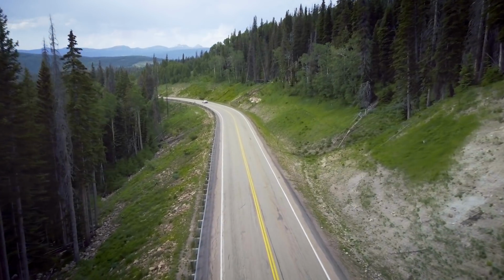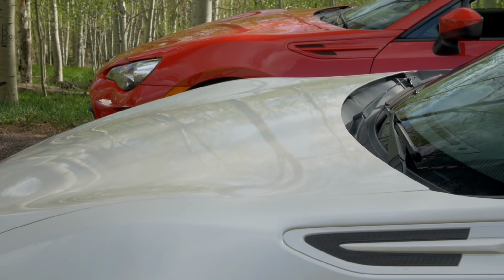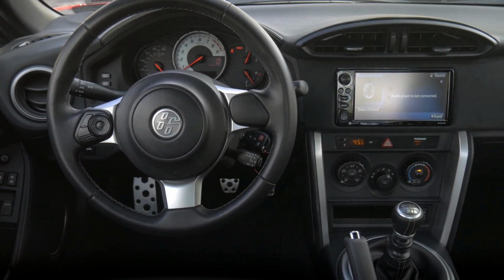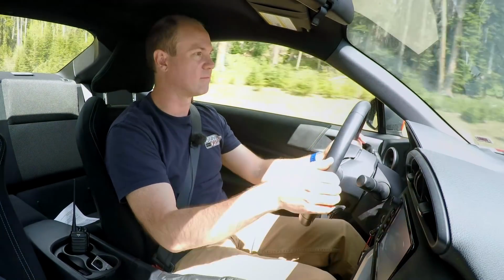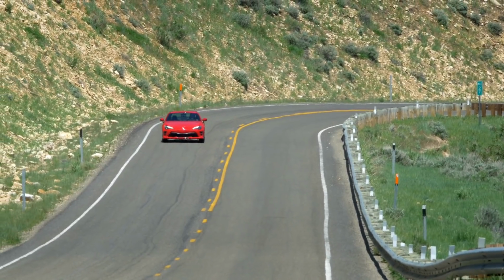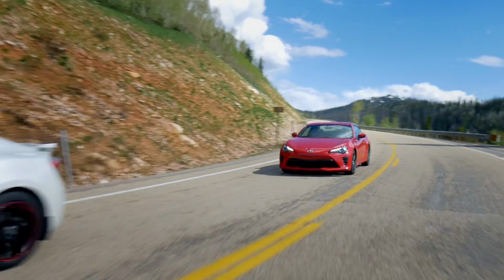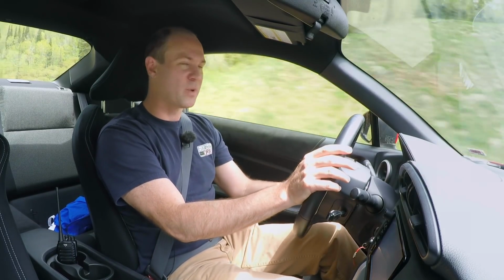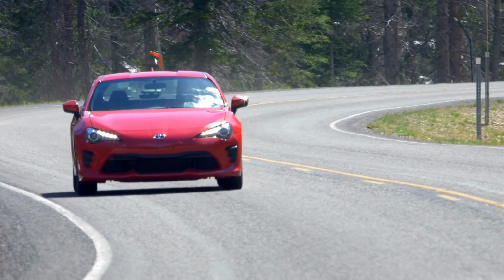2017 86 vs 2013 BRZ - What you need to know | Everyday Driver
We're big fans of the 86 platform (FR-S, 86, BRZ). With the release of the mid-cycle refresh for 2017, we set out to see and feel the changes side by side. A 2013 Subaru BRZ represents the car as it was first released, and a brand new 2017 Toyota 86 represents the refresh. We were surprised by what we discovered.

Videos on Thursday.

Podcast "The Car Debate" every Tuesday and Friday wherever you get Podcasts.